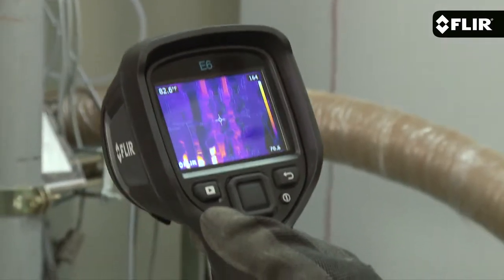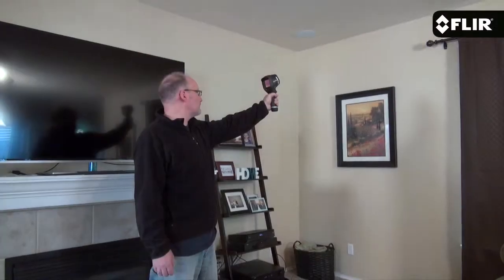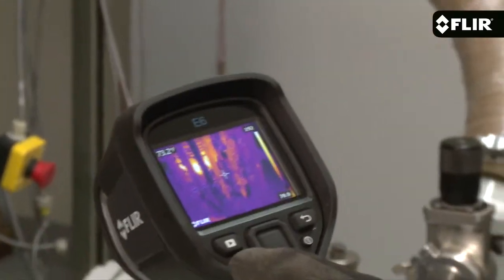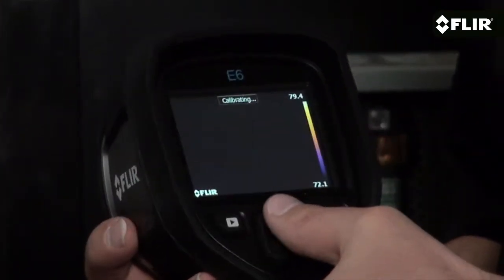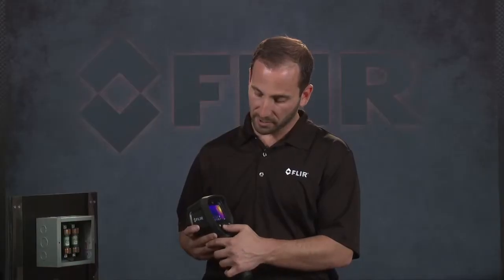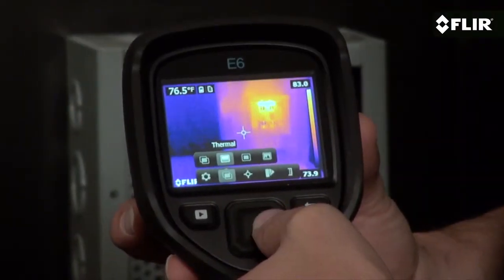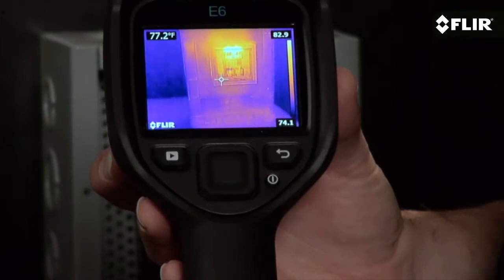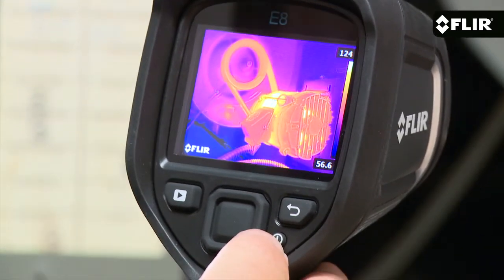FLIR E6 Thermal Imaging Infrared Camera Highlights | Instrumart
The FLIR E6 thermal imaging infrared camera combines point and shoot simplicity with advanced features to bring in a new era of affordable thermal imaging. With a 45° x 34° field of view and FLIRs Multi-Spectral Dynamic Imaging (MSX) technology providing unparalleled clarity in interpreting images, the E6 is the perfect instrument for energy auditors, building inspectors, electrical contractors, predictive maintenance specialists, HVAC professionals, insulation contractors, and many more .